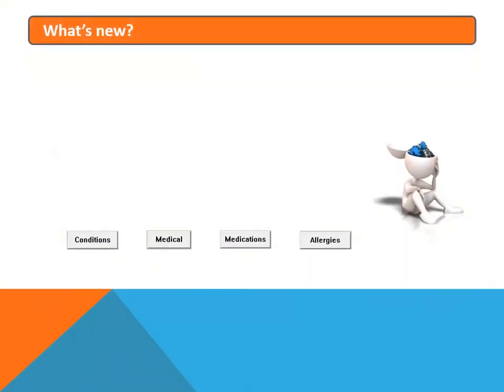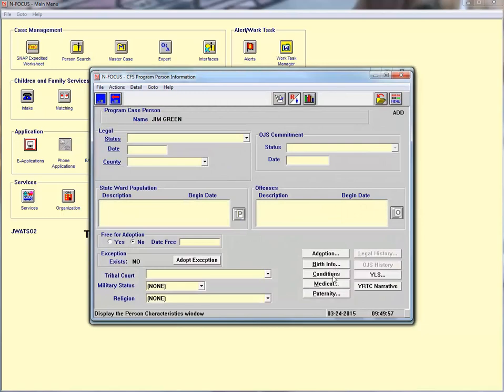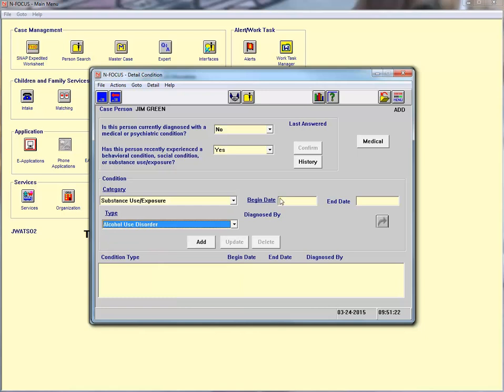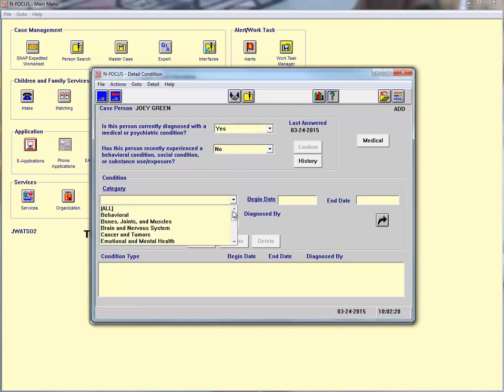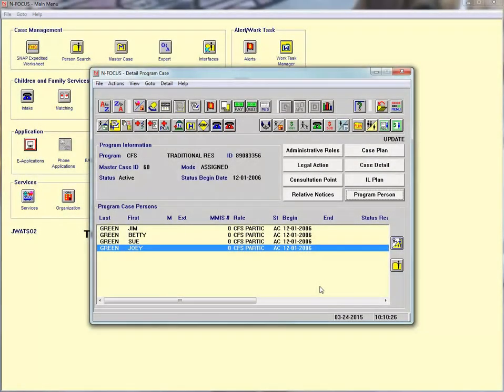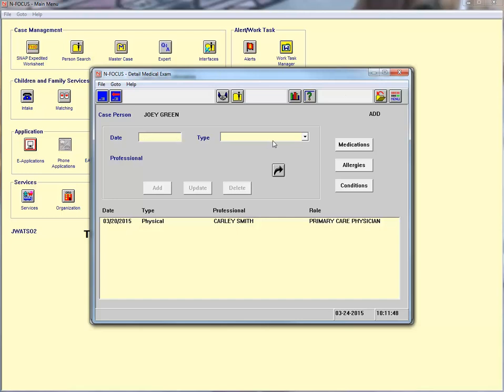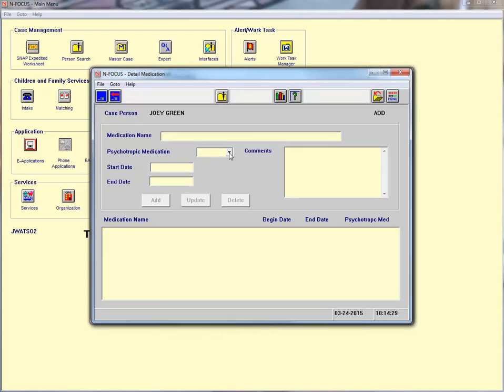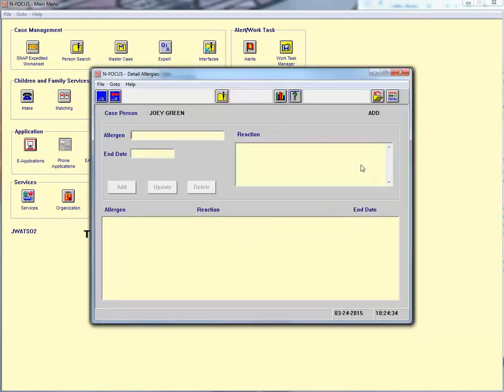Quality Quick Tip # 6 - Person Conditions Redesign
A quick look at the new person characteristics window, called Detail Conditions.  Also a look at the detail medical, medication, and allergies windows.